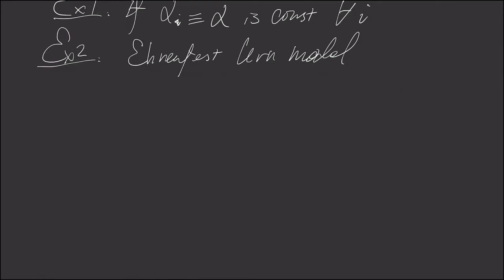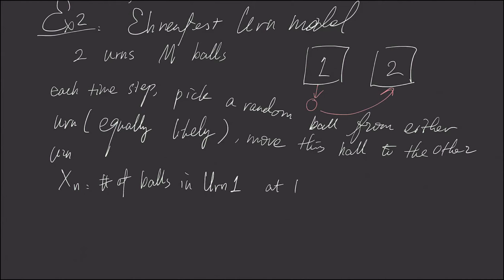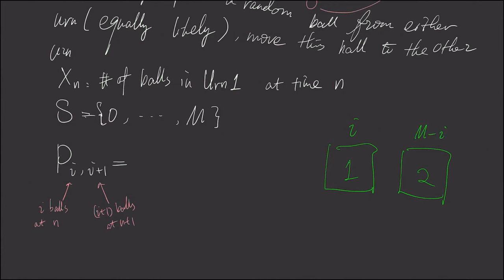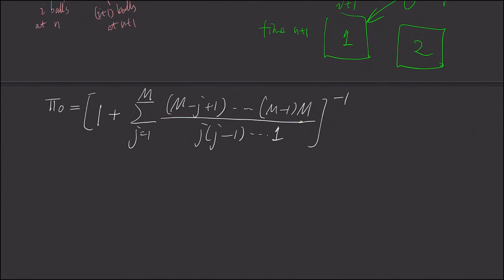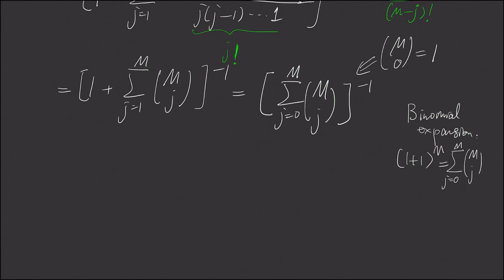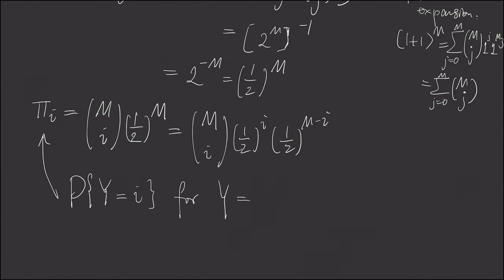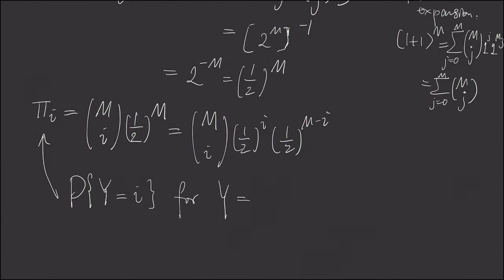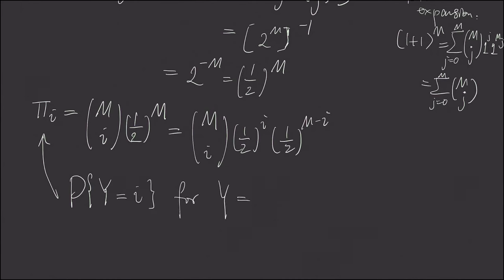Time reversible Markov chain part 4